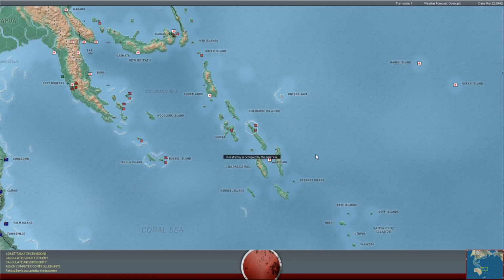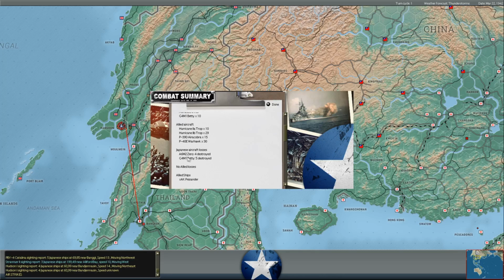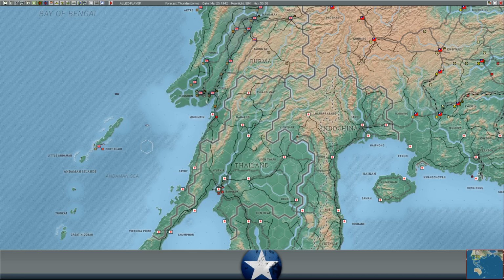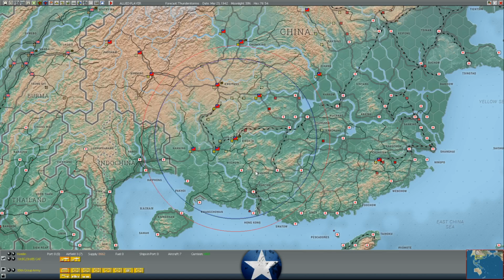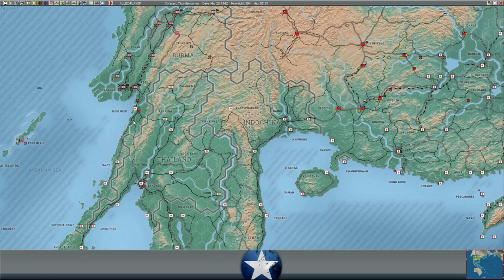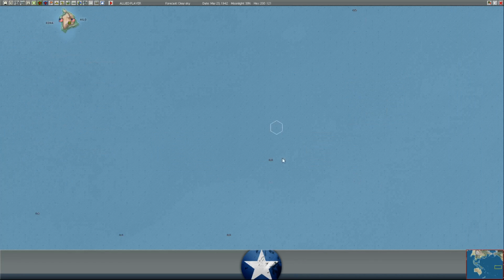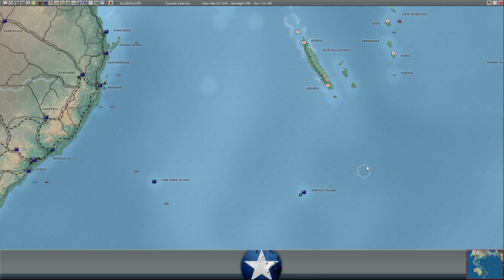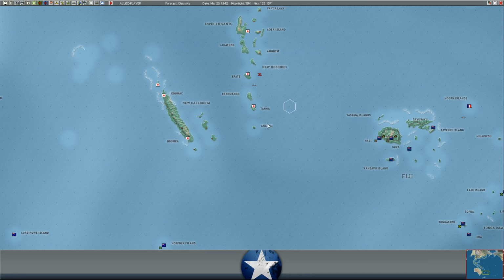War in the Pacific: Admiral's Edition - Kyotsukete Hurricane! - Part 107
In today's video we return or our War in the Pacific: Admiral's Edition series vs XTRG.

► Summary: Introducing a new PBEM series of Matrix/Slitherine’s game, War in the Pacific: Admirals Edition

War in the Pacific: Admirals Edition, is a monster turn based strategy game which puts you in the shows of either the Allies or the Imperial Japanese military during World War II. Based on the award winning War in the Pacific from 2 by 3 Games and Matrix Games, the standalone expansion, Gary Grigsby’s War in the Pacific - Admiral’s Edition, adds significant improvements and changes to the original title to enhance game play, improve realism, and increase historical accuracy. With dozens of new features, new art, and engine improvements, War in the Pacific - Admiral's Edition is the most realistic and engrossing WWII Pacific theater game available. The immense scale is 40 miles per hex with losses covering individual vehicles, aircraft, guns and squads. Since half the planet Earth is covered by the titanic Pacific struggle, the game is massive in scope, covering thousands of ships tens of thousands of aircraft.